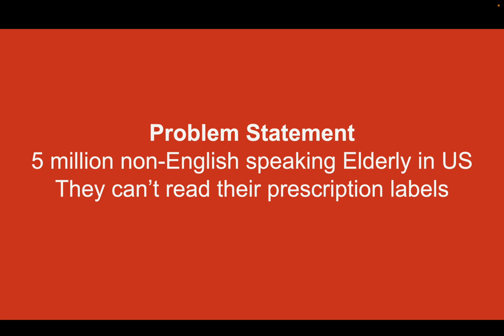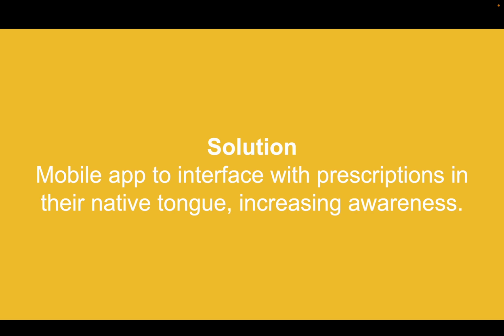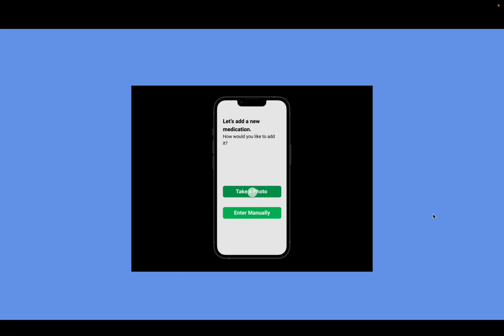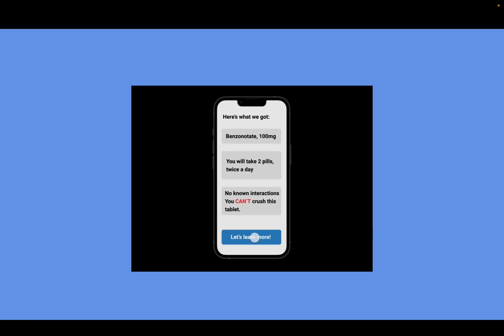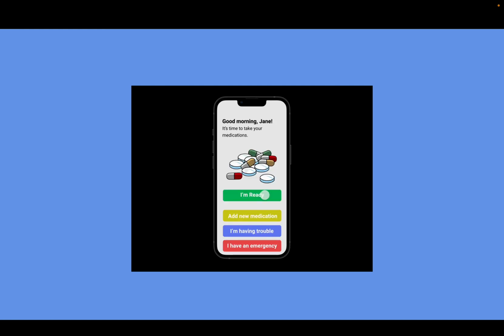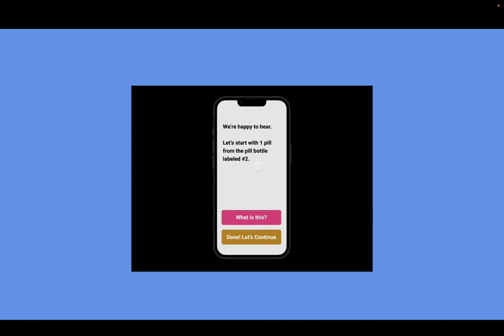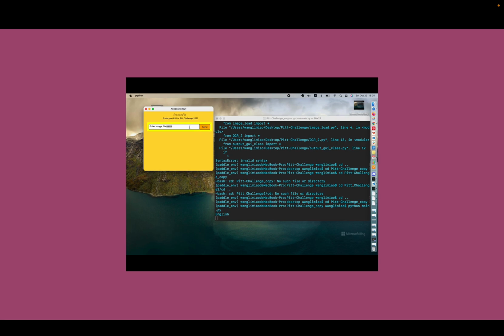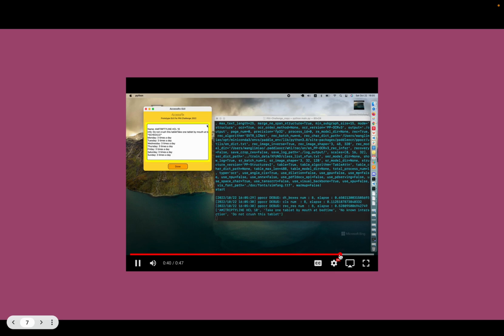Pitt Challenge Team AccessRx